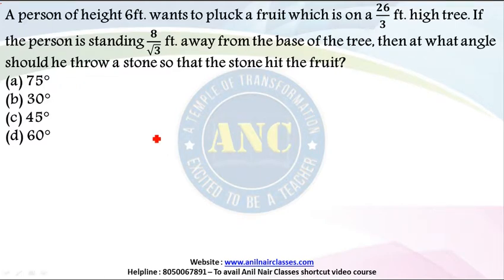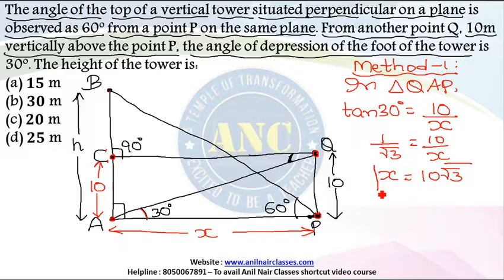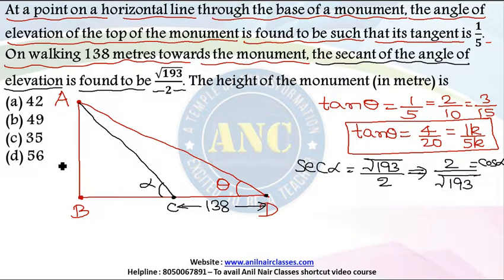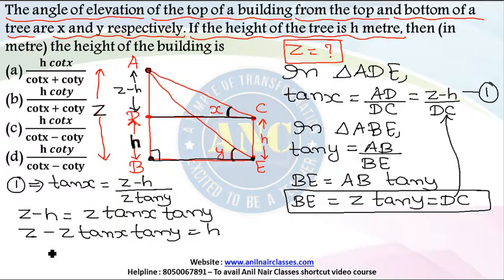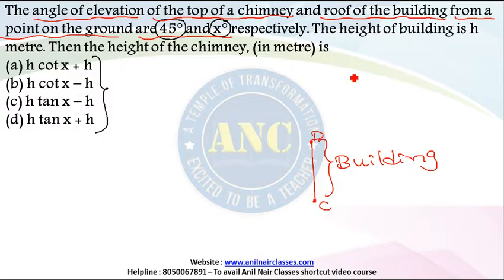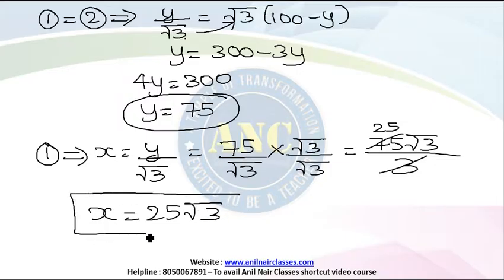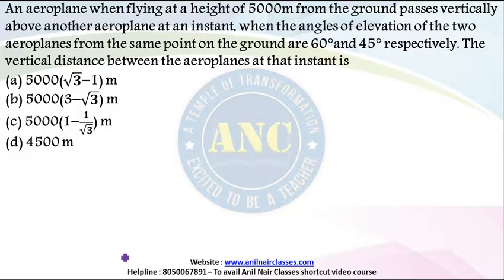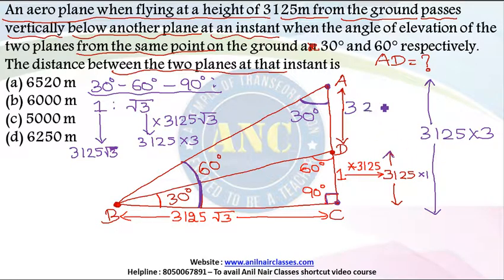Heights & Distances Session 3 by Mr. Ajay Kumar